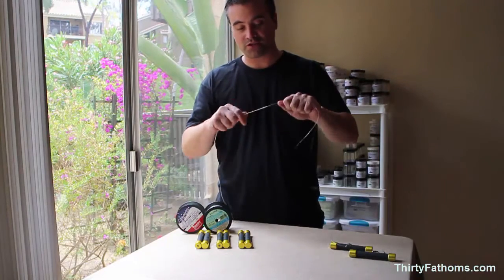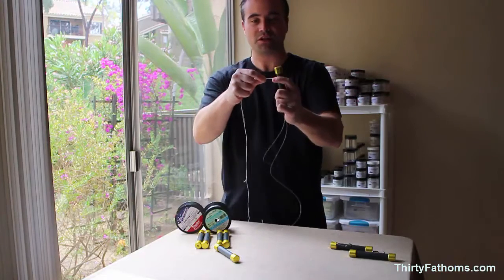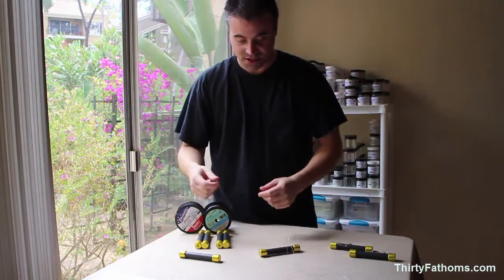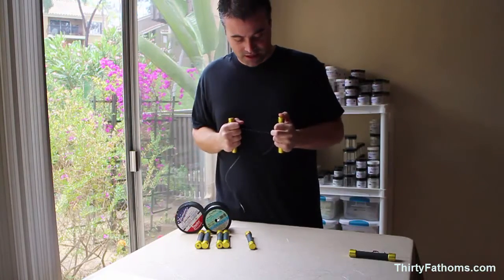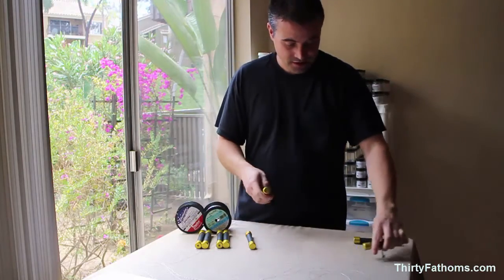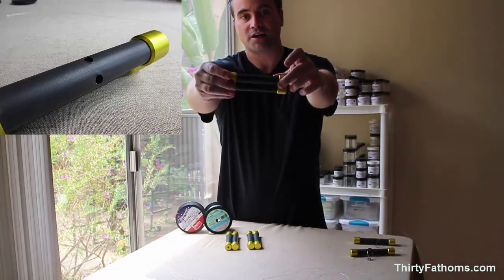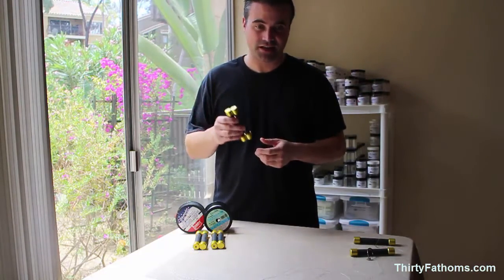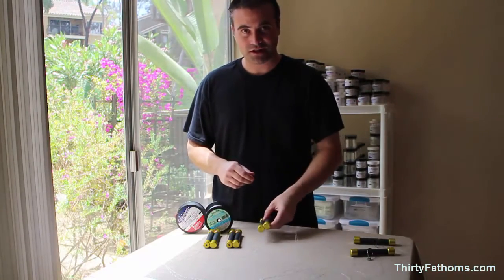Spectra Knot Pullers by ThirtyFathoms.com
This video introduces knot pullers to make tying fishing knots with spectra easier and safer.